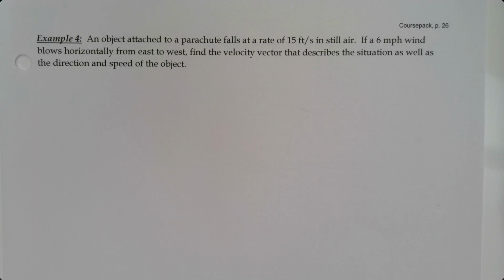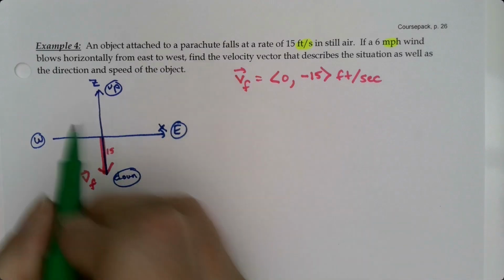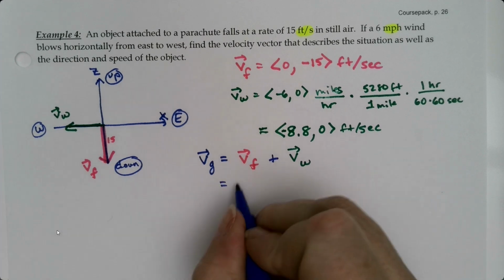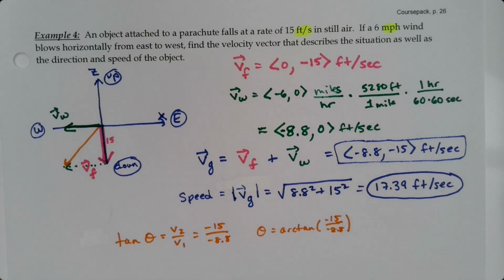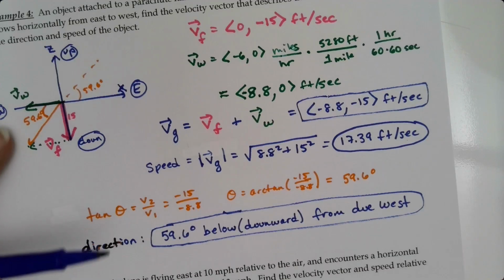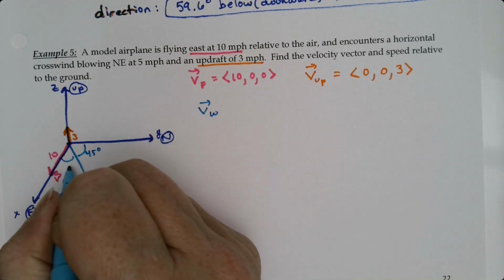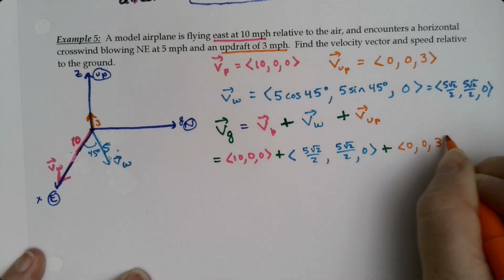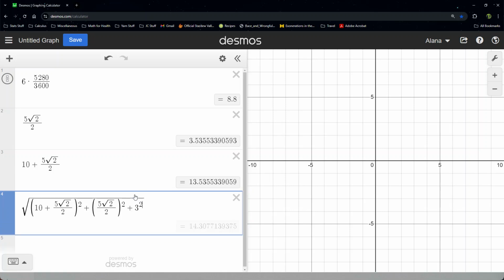MAT 251 13.1-13.2 Applications (2e 11.1-11.2) Part 3 (FA24)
Intermediate applications of 2D and 3D Vectors